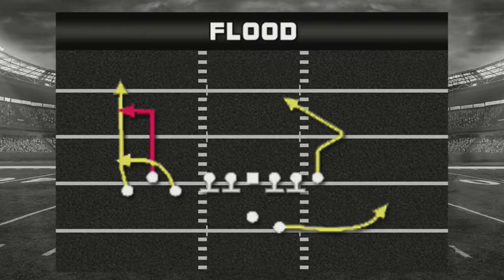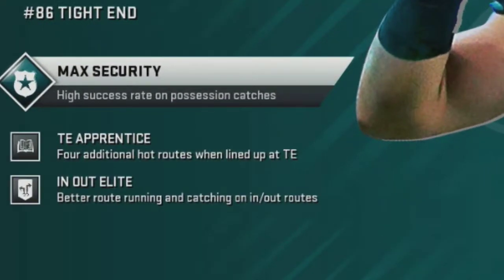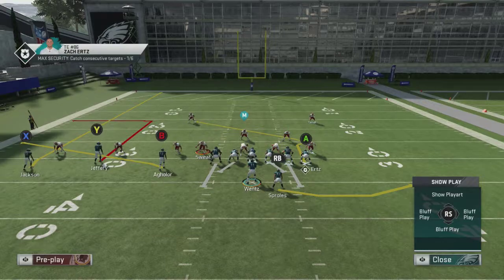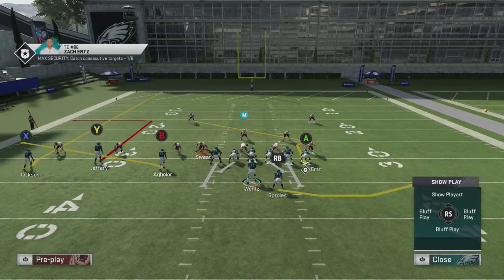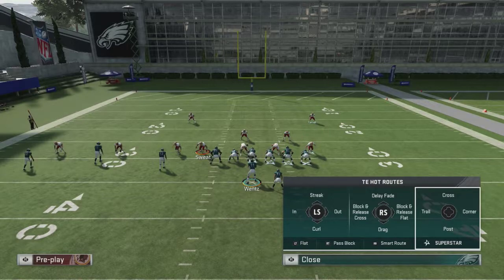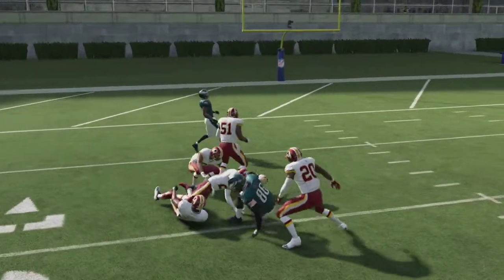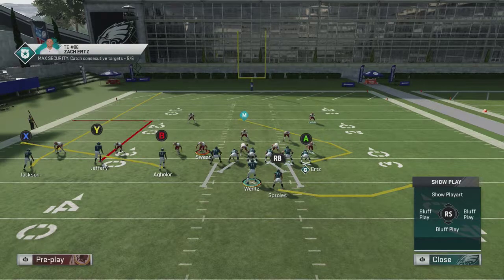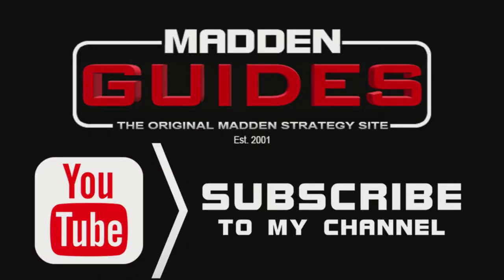Madden Tips Gun Trio Offset - Flood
The Gun Trio Offset - Flood is a great play to attack zone coverage. It also is an effective play to attack man coverage. Especially with the pass route that's already being run by the tight end, which is called the corner post route.